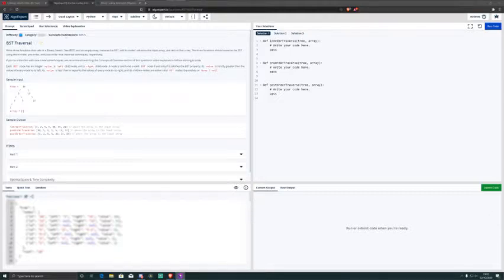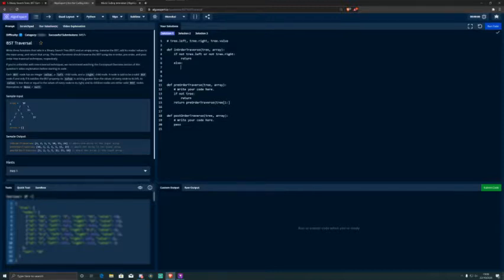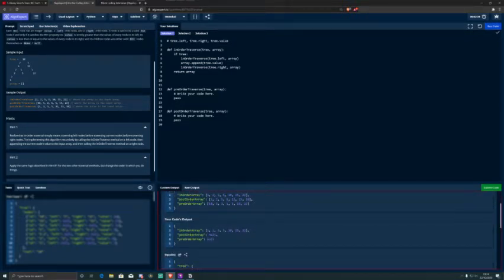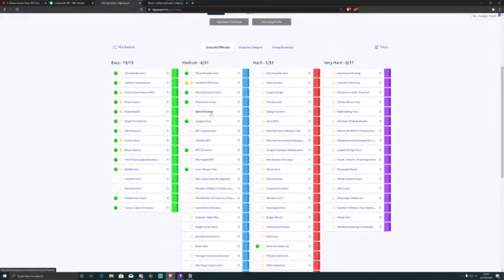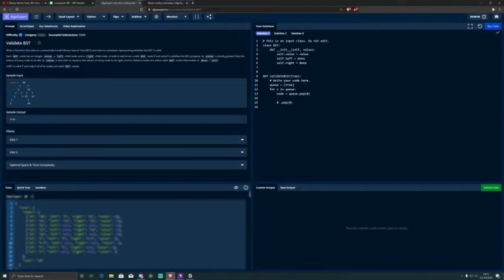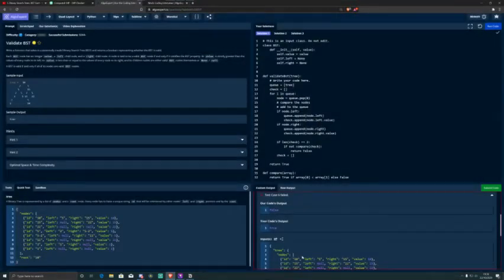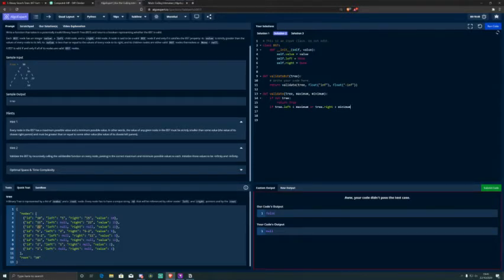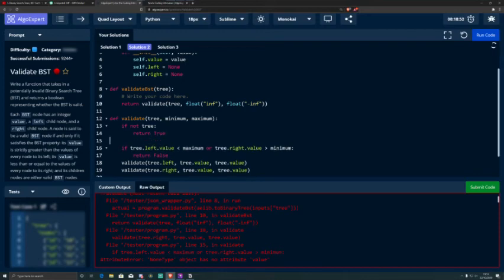Study with Me - Algorithms & Data Structures in Leetcode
I do some leetcode style questions with my viewers :)